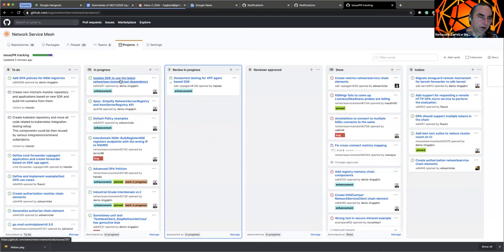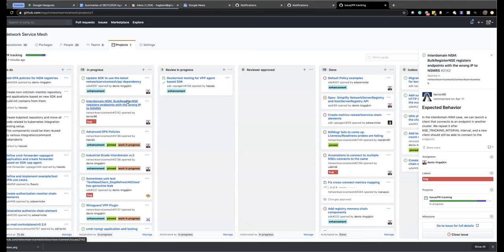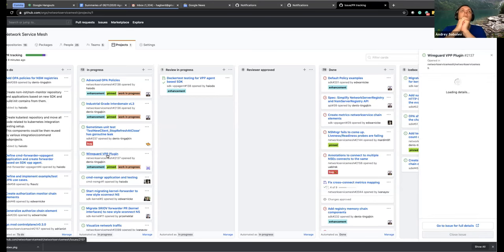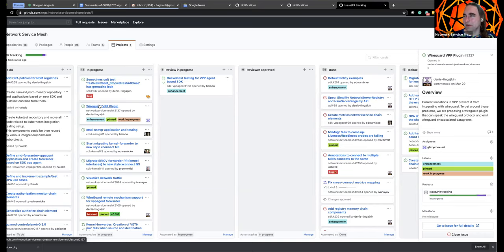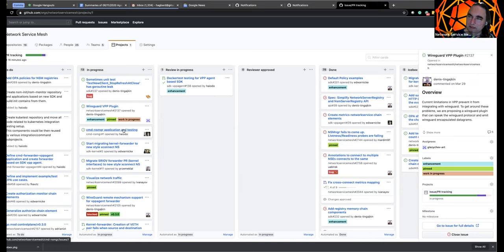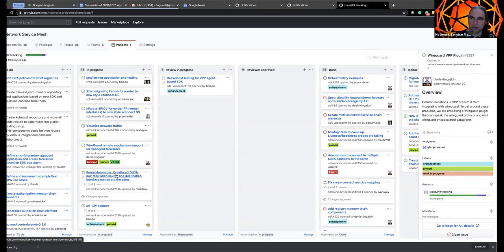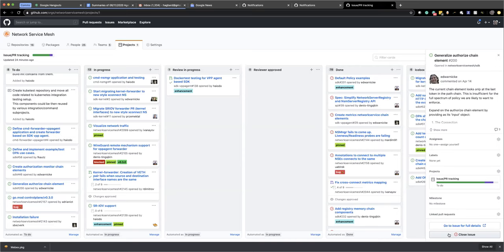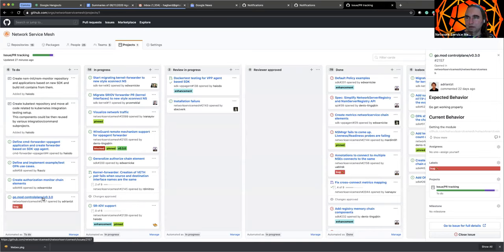Network Service Mesh PR Issue Review Weekly Meeting 2020-06-09